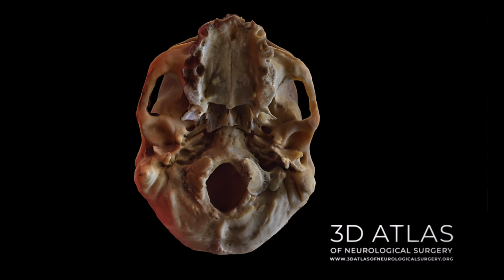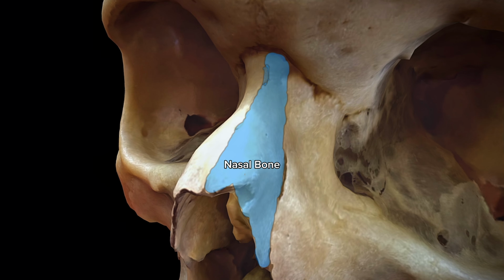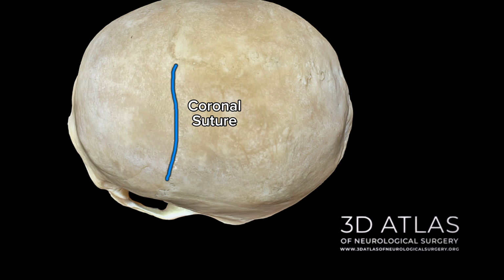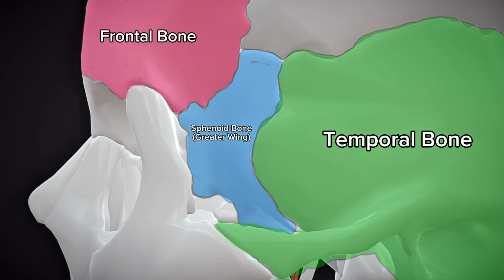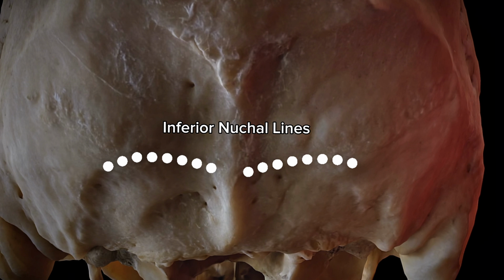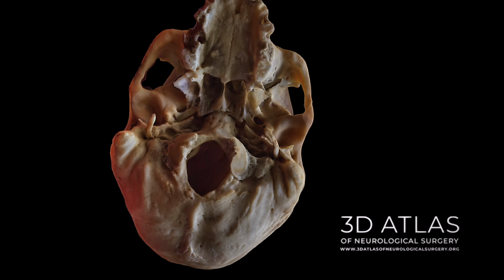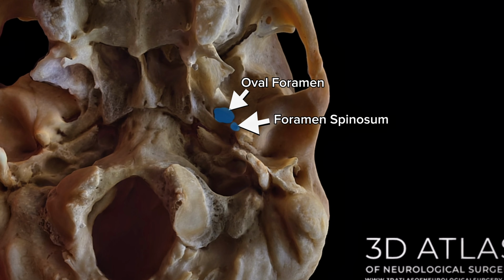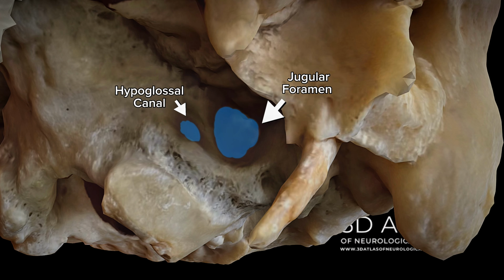External Anatomy of the Human Skull | Bones, Sutures, Landmarks & Foramina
In this video, the external anatomy of the skull is explored systematically through the classical anatomical views - anterior, lateral, posterior, superior, inferior, revealing how individual bones, sutures, and surface features come together to form a unified structure.

Each section focuses on one external view, carefully describing the contours of the cranial vault, the architecture of the facial skeleton, and the distribution of the major foramina visible on the skull’s surface. By progressing view by view, the spatial relationships between structures become easier to recognize and remember.

This presentation is dedicated entirely to descriptive anatomy. The emphasis is on form, orientation, and articulation, without clinical references or developmental discussion. The goal is to provide a clear anatomical framework that can serve both as an introduction and as a precise revision resource.

All of the models presented, as well as the video itself are available on the "3D Atlas of Neurological Surgery" platform.

Acknowledgment:
This video incorporates anatomical 3D data from BodyParts3D, Database Center for Life Science (DBCLS), Japan